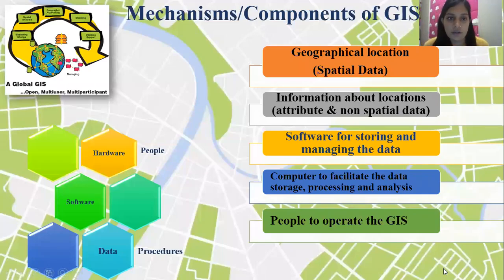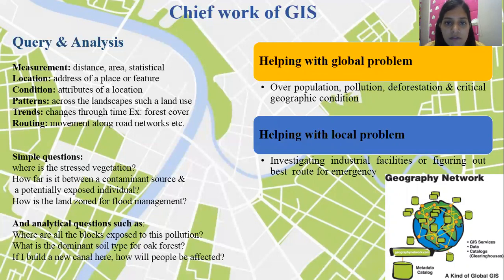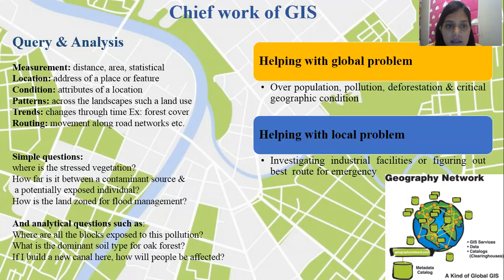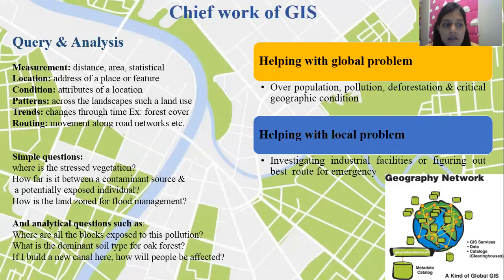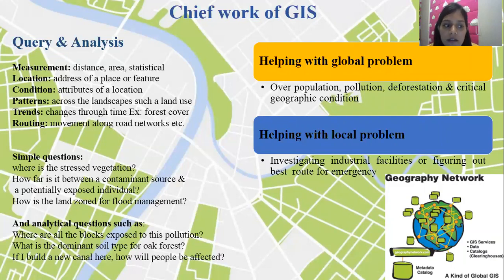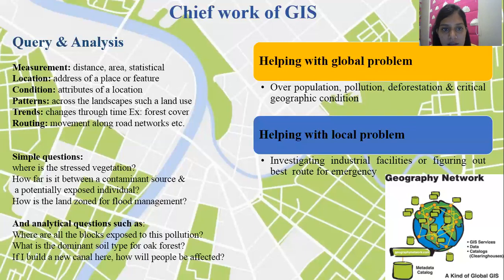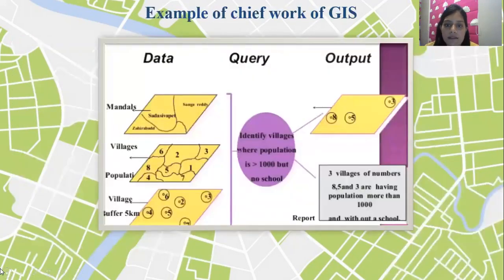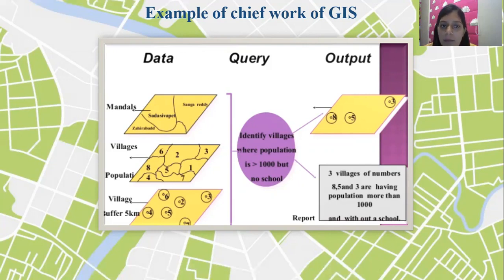29 July 2020(4)